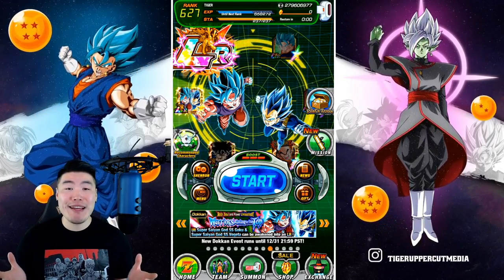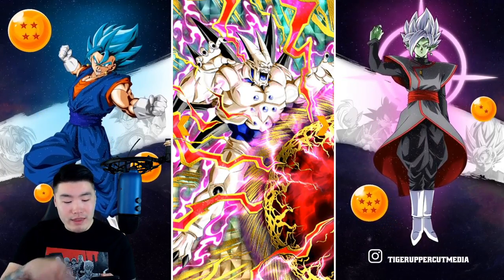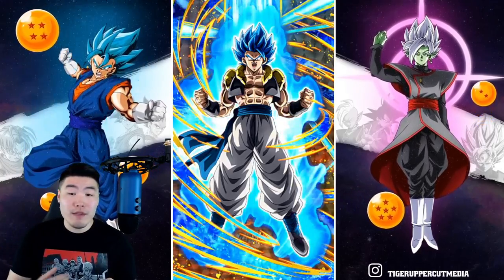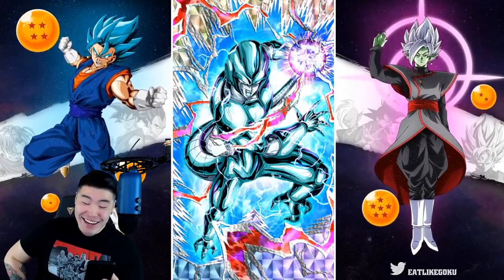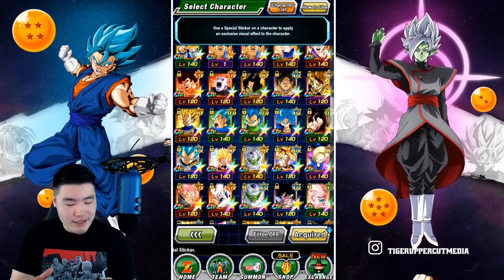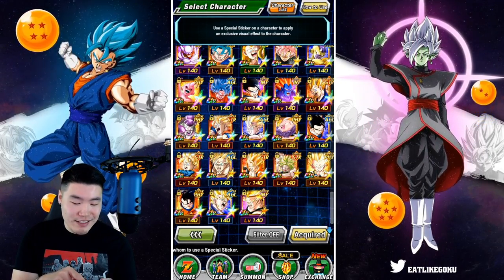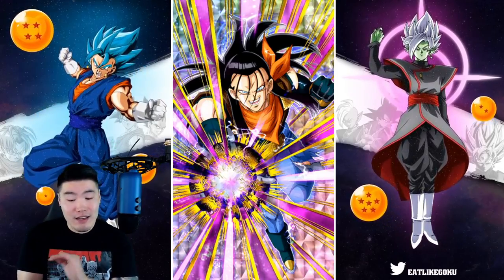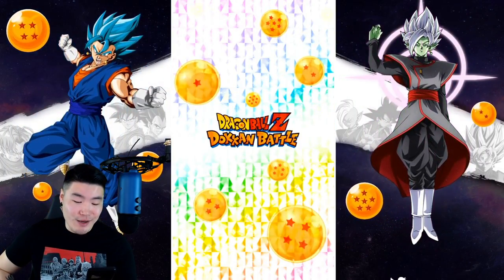YO THESE STICKER EFFECTS ARE LR-QUALITY! 🔥🔥🔥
Some of these cards are so beautiful... I almost shed a tear.